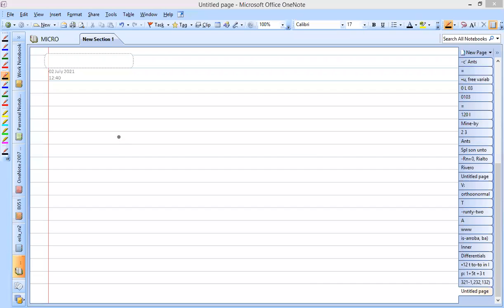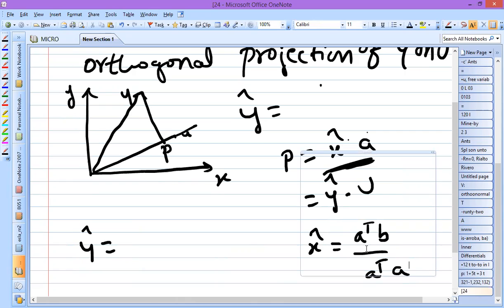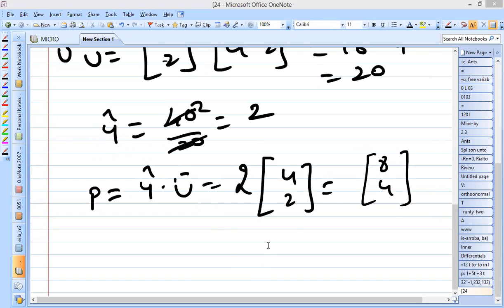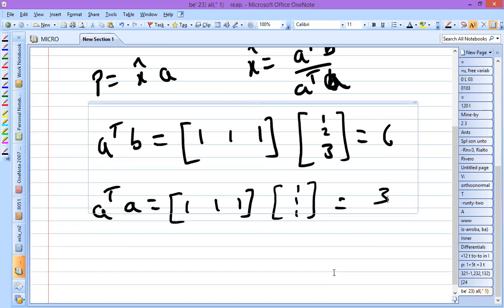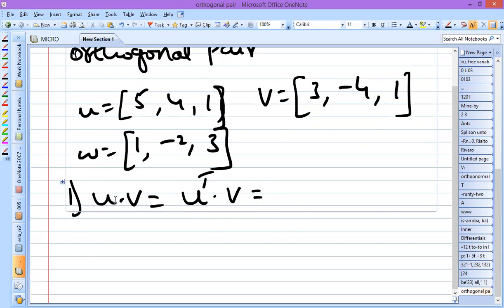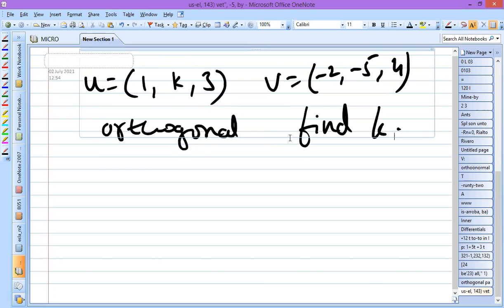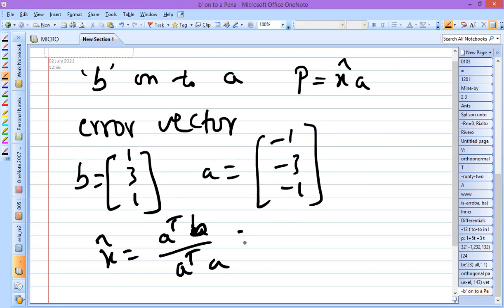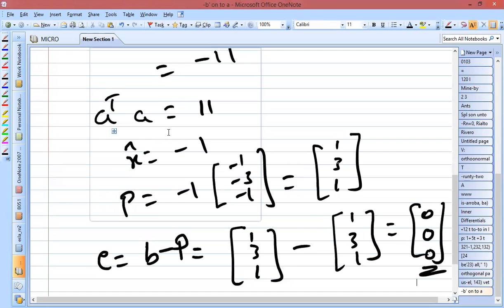18EC44_CLASS43_CONTD